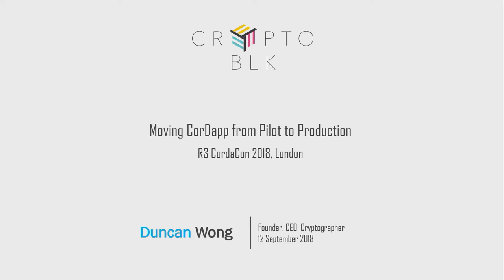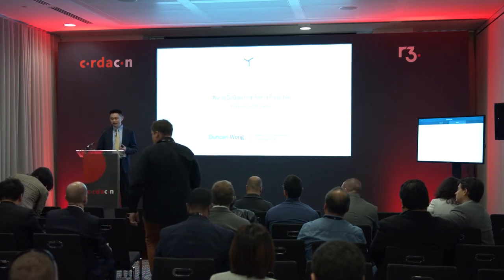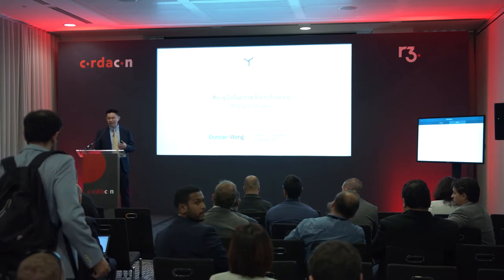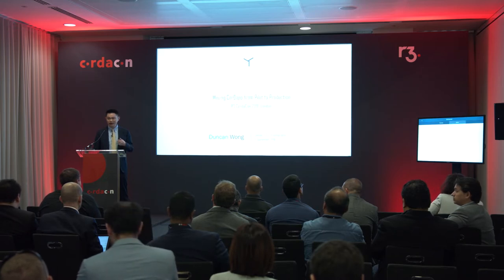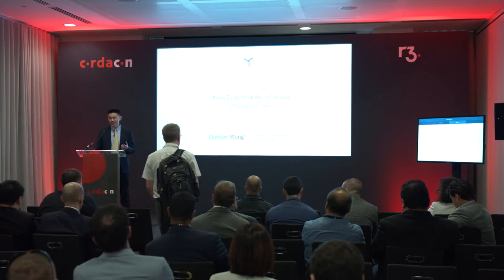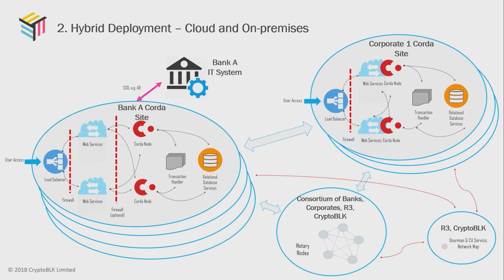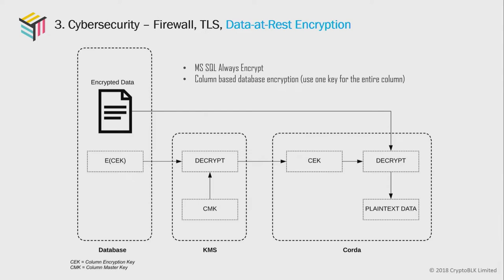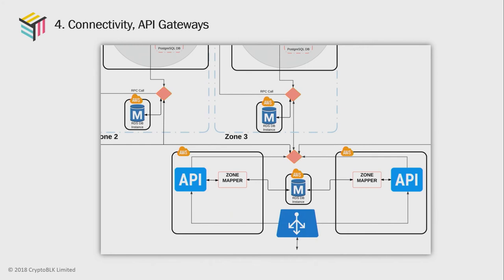DevDay - Moving CorDapp from Pilot to Production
Dr. Duncan Wong (CryptoBLK) speaks at R3's CordaCon 2018.